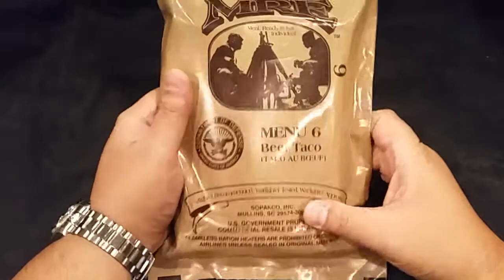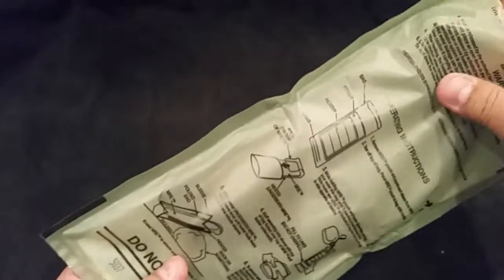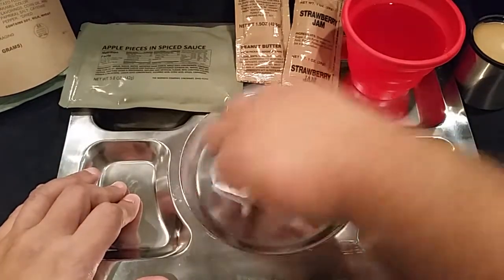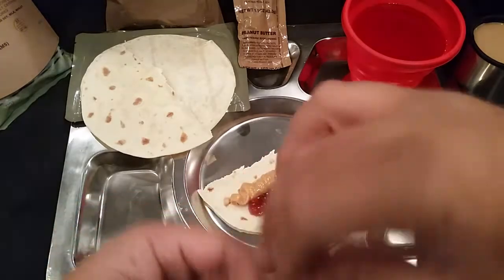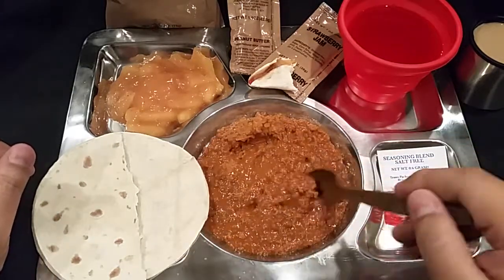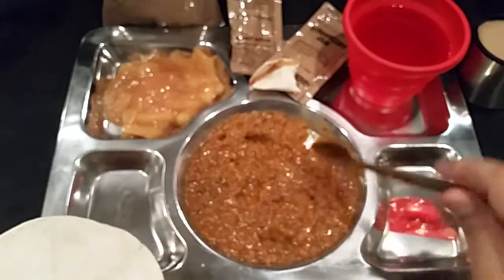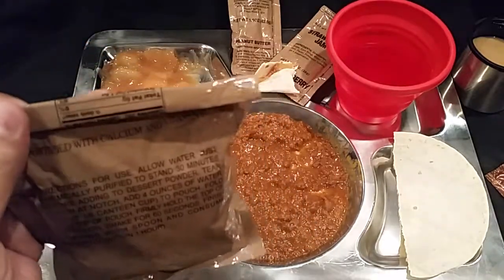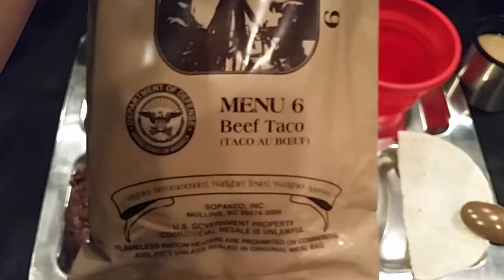2015 U.S. Military MRE Menu #6: Beef Taco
Another Quick And Dirty Review Of A 2015 U.S. Military MRE Menu #6: Beef Taco.

Please Help Out Those Affected By Hurricane Harvey In Texas, By Donating To The Red Cross, Or Other Major Charitable Organizations Providing Assistance To Texas Residents!

Thanks To The Following YouTubers, Who Inspired Me To Do This And Future MRE Reviews: